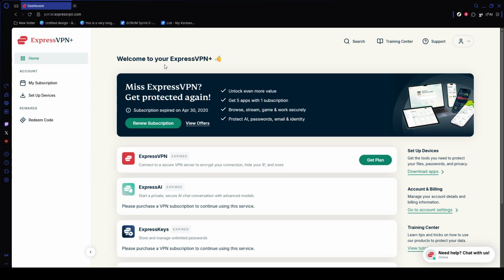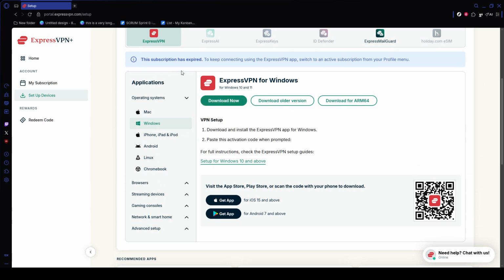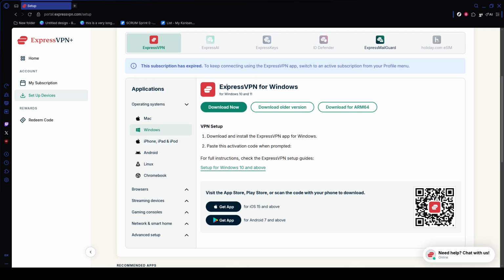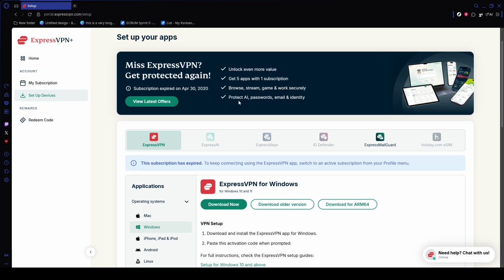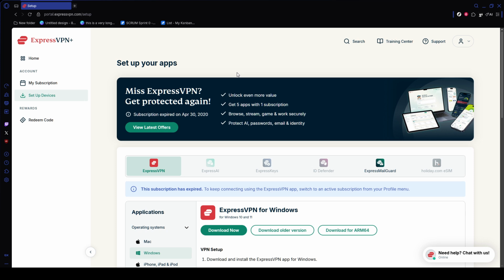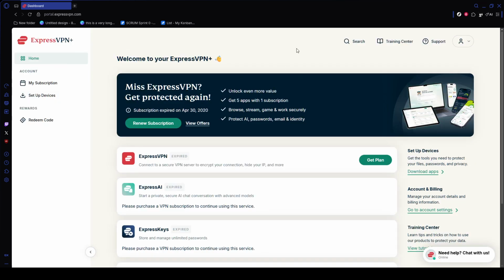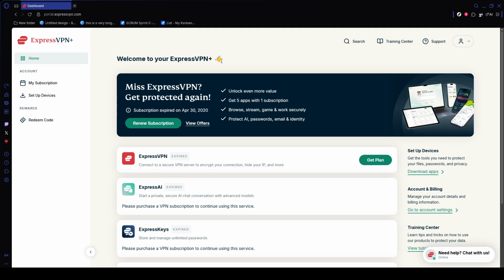How To Bind qBittorrent To Express VPN [Step By Step Guide]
In today's video we cover How To Bind qBittorrent To Express VPN [Step By Step Guide]